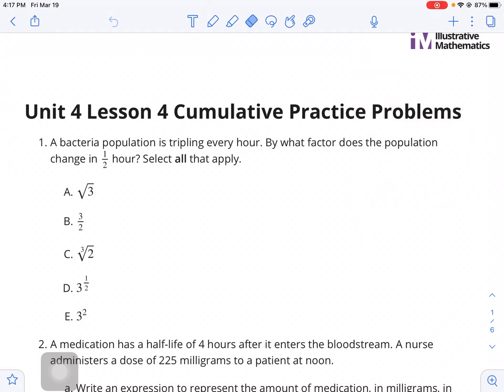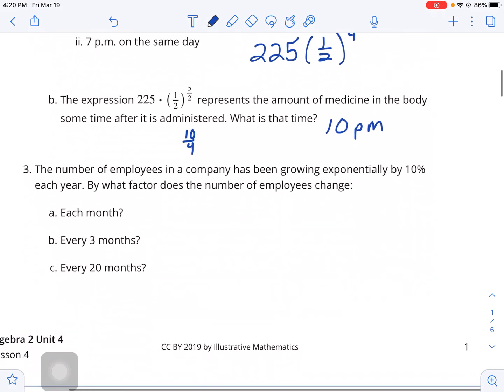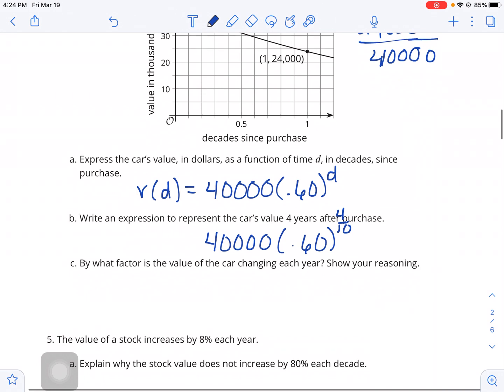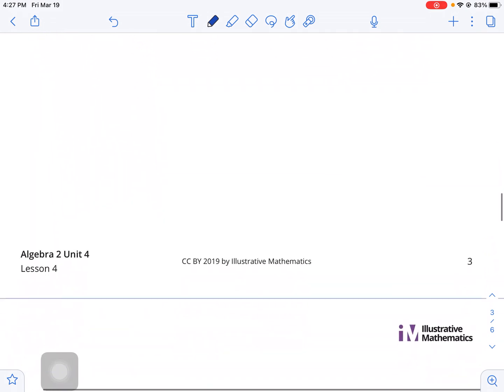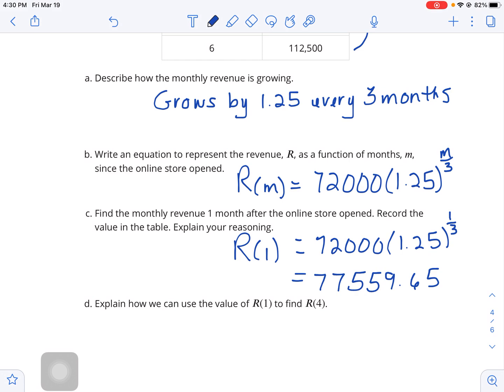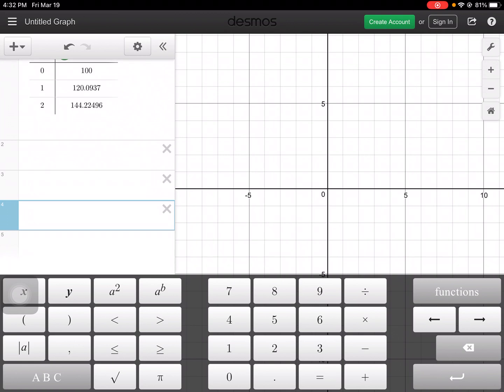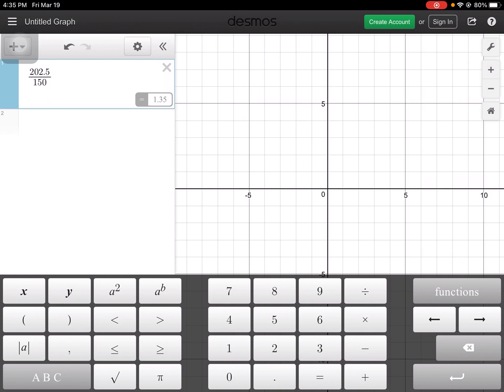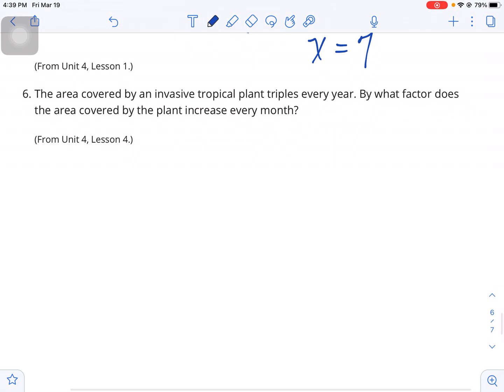MATH Week 8 A2A